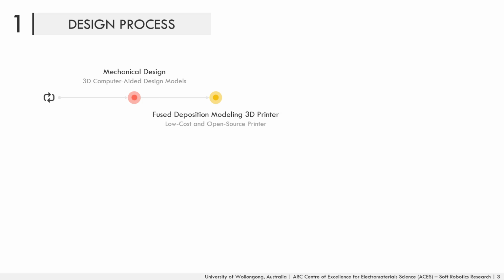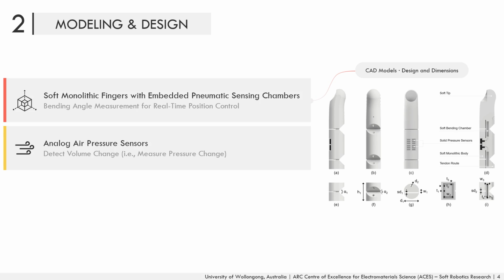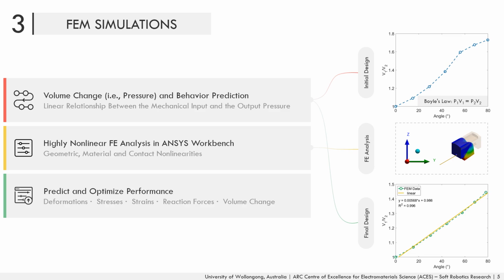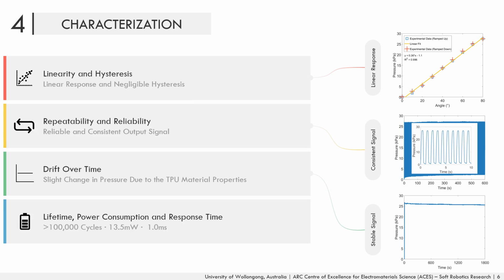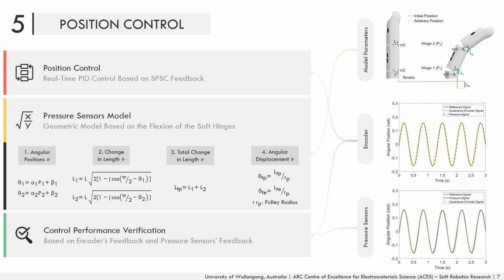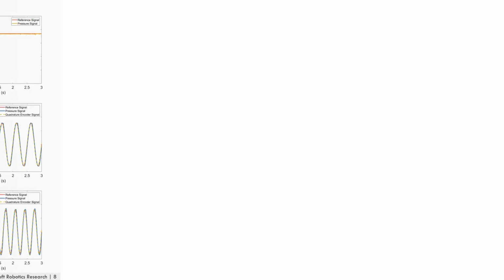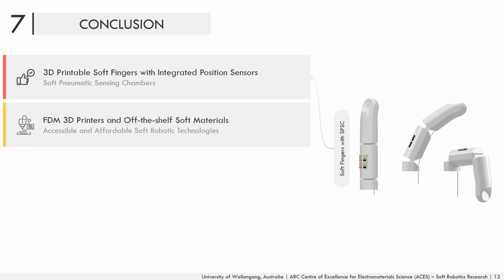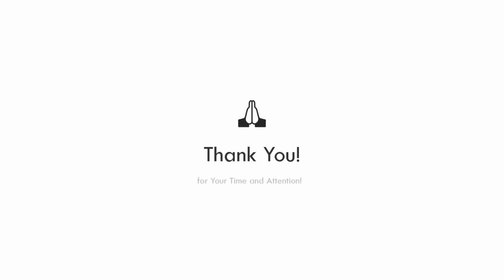Conference Presentation | Position Control of a 3D Printed Soft Finger with Integrated SPSCs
RoboSoft2020 Conference Animated Presentation.

This work was presented at the 3rd IEEE International Conference on Soft Robotics (RoboSoft2020) at Yale University, USA in July 2020.

Full Manuscript | 2020 3rd IEEE International Conference on Soft Robotics (RoboSoft2020)

University of Wollongong, Australia
School of Mechanical, Materials, Mechatronics and Biomedical Engineering

ARC Centre of Excellence for Electromaterials Science (ACES)
Soft Robotics for Soft Prosthetic Devices

"Soft robots require robust soft and flexible sensors that can undergo large deformations repeatedly. This work reports on soft robotic fingers with embedded soft pneumatic sensing chambers that are directly 3D printed without requiring postprocessing. A low-cost and open-source fused deposition modeling (FDM) 3D printer that employs an off-the-shelf soft thermoplastic poly(urethane) (TPU) was used to fabricate the monolithic fingers and sensing chambers. These pneumatic sensing chambers have multiple advantages including very fast response to any change in their internal volume, linearity, negligible hysteresis, repeatability, reliability, stability over time, long lifetime and very low power consumption. The performance of these chambers is accurately predicted, and their topologies are optimized using finite element modeling (FEM). Also, the flexion of the soft robotic finger is predicted using a geometric model for use in real-time position control. The position control of the soft robotic finger is achieved using feedback signals from the soft pneumatic sensing chambers embedded in the finger."